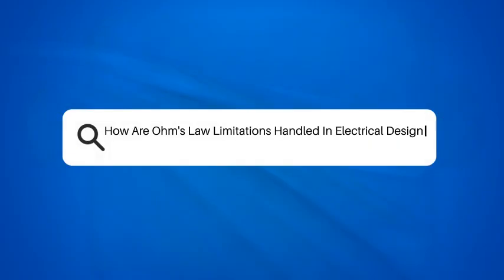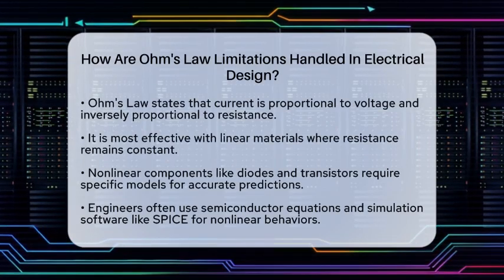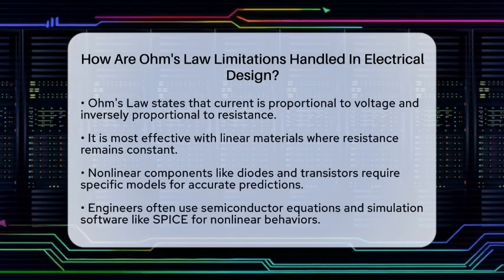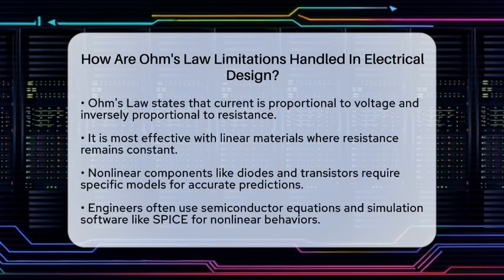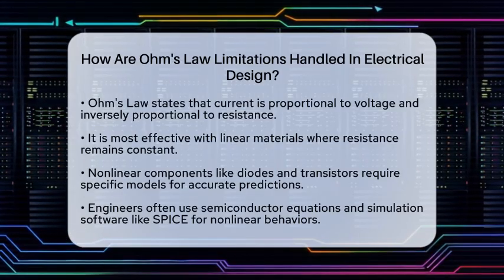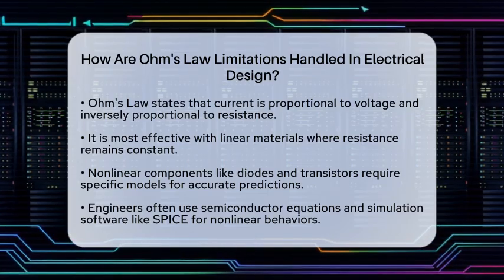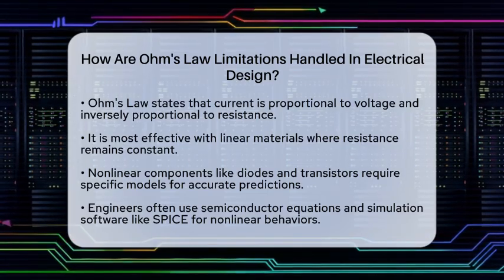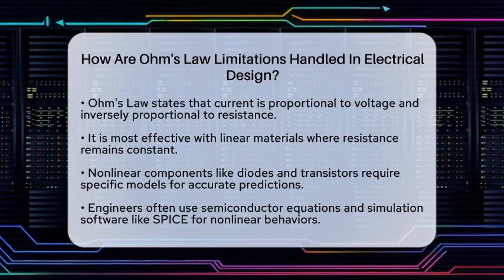How Are Ohm's Law Limitations Handled In Electrical Design? - Electrical Engineering Essentials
How Are Ohm's Law Limitations Handled In Electrical Design? In this informative video, we’ll discuss the limitations of Ohm's Law in electrical design and how engineers address these challenges. Ohm's Law serves as a fundamental principle in electronics, but its application can become complicated when dealing with nonlinear components such as diodes and transistors. We will explore how engineers utilize specialized models and simulation tools to predict the behavior of these devices accurately.

Temperature effects on resistance are another important factor to consider, and we will outline how designers select components with known temperature coefficients and implement compensation circuits. The behavior of electrical components can change at higher frequencies, introducing impedance, and we will highlight the techniques engineers use to analyze these scenarios effectively.

Furthermore, we will touch on the complexities that arise in circuits with multiple sources and nonlinear loads, and how Kirchhoff's laws and network theorems play a role in circuit design. We will also address advanced phenomena like hysteresis and quantum effects, explaining how engineers apply principles from materials science to overcome these challenges.

Join us for this detailed discussion on managing the limitations of Ohm's Law in electrical engineering.